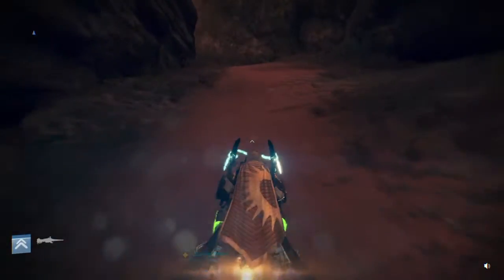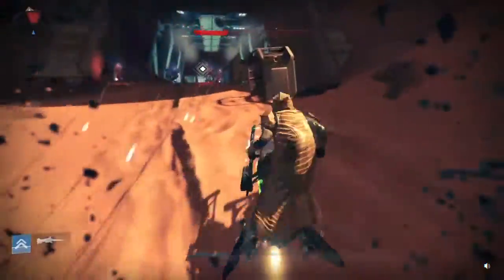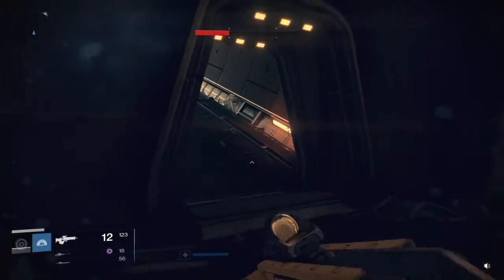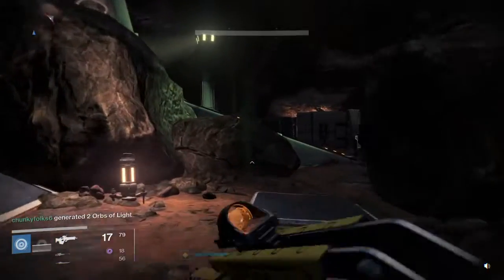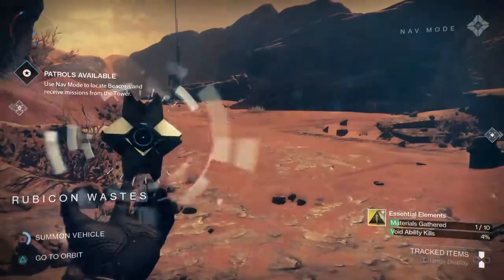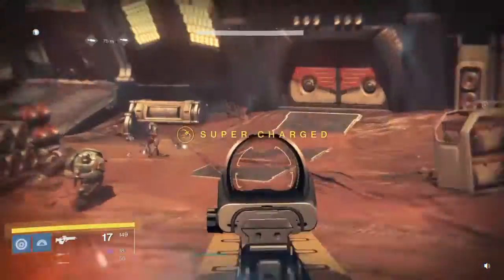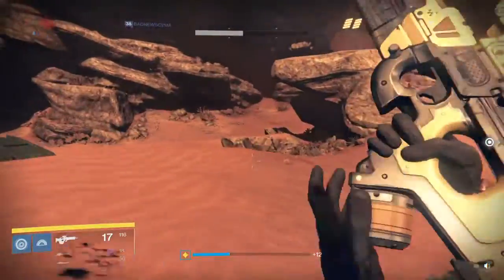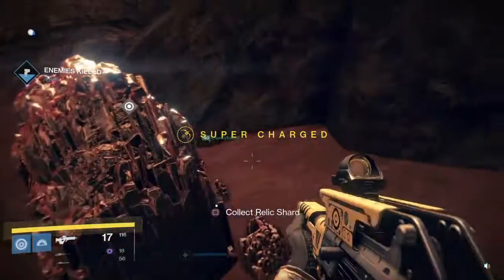Essential Materials Destiny (TTK) Exotic Sword Quest Guide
If you've arrived at the essential materials portion of the exotic sword quest line there is definitely an easy way to do it which uses very little time and the wrong way to do it which will have you grinding for hours. In my easy guide I go over both aspects of the quest: gathering the essential materials and the best place to do the subclass specific skill kills.